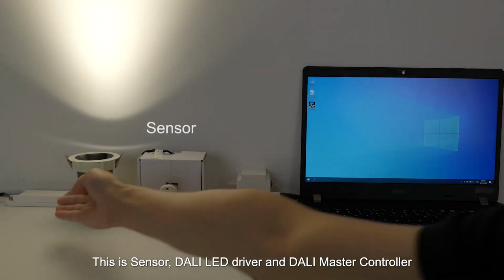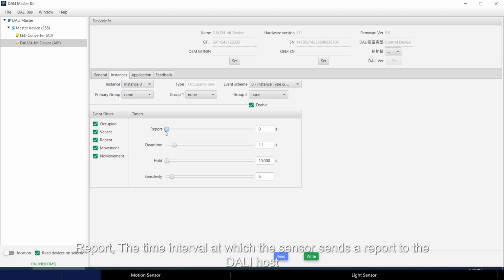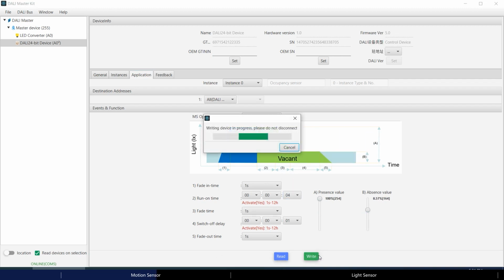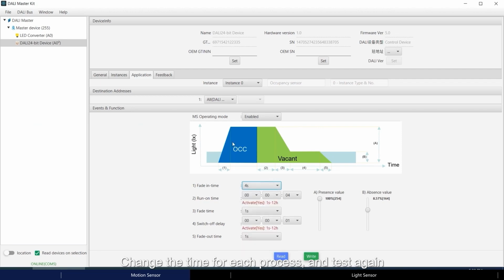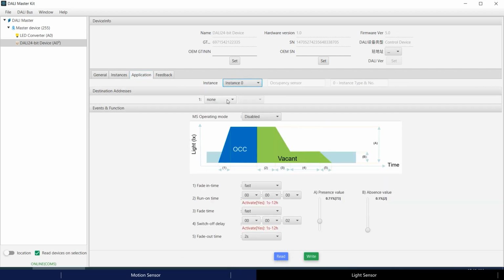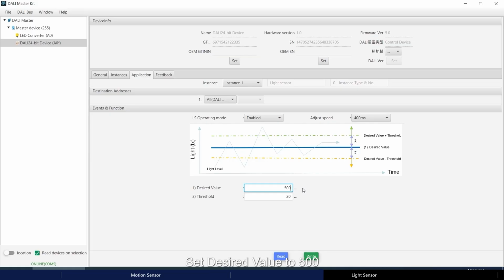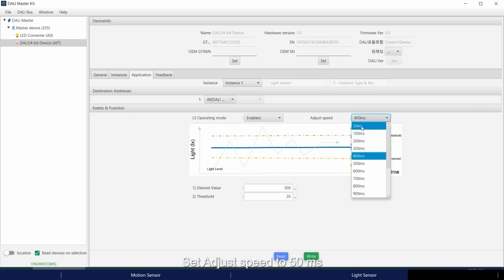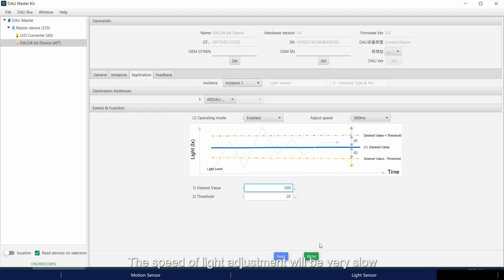Fixture Integrated DALI-2 Multi-Sensor_SR-DA9032A-MW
The fixture-Integrated multi-sensor is DALI-2 and D4i certified device which combines motion sensor and light sensor.
The device performs motion detection and measures illuminance level. The D4i certified multi-sensor can be easily
integrated into D4i LED drivers or luminaires seamlessly, the sensor-equipped luminaires just need to be connected to
mains power. The result is increased occupant comfort and significant energy savings that meet the most demanding
building energy codes